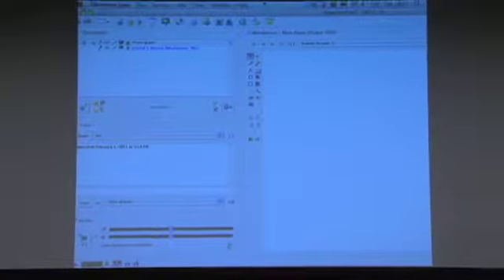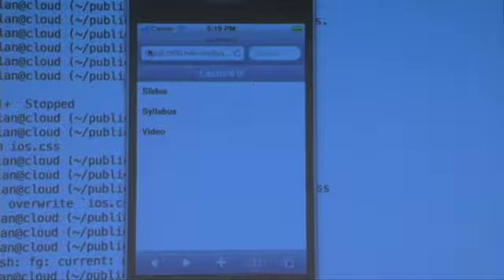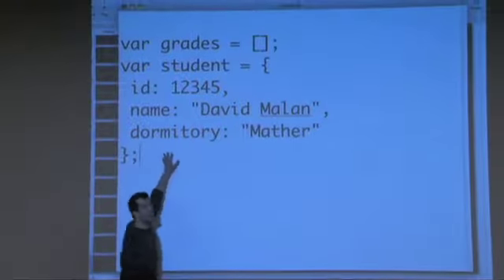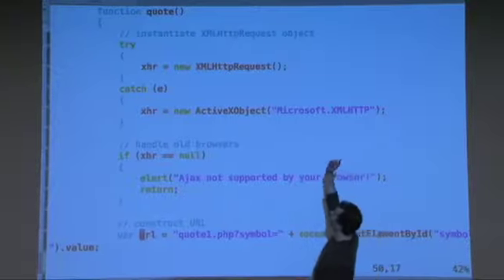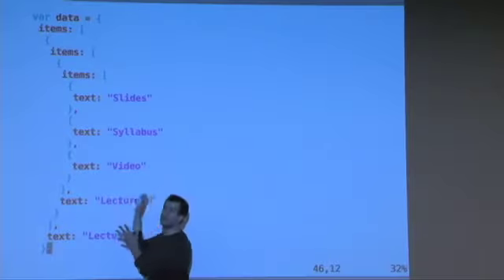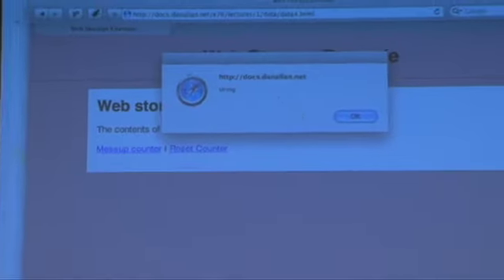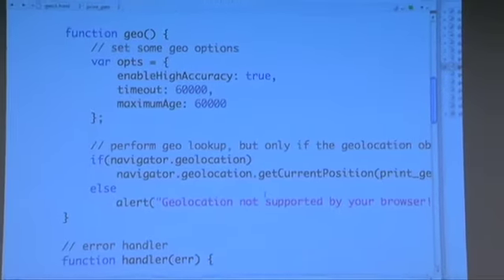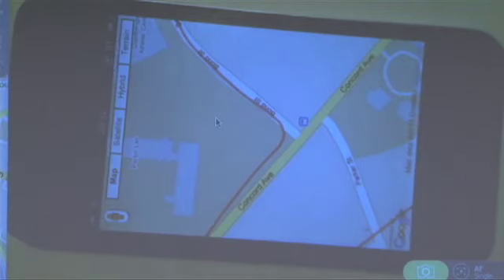Android Tutorials for beginners - lecture1